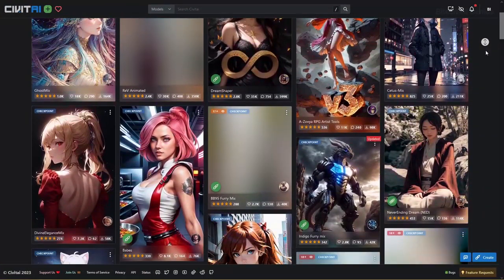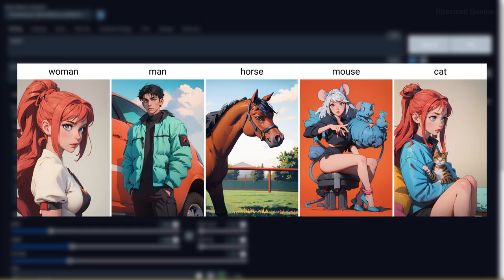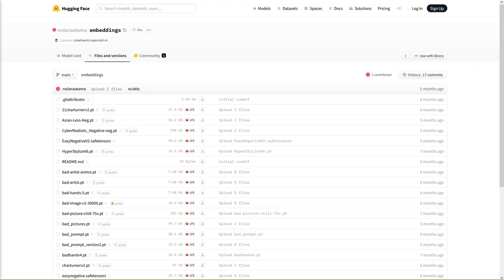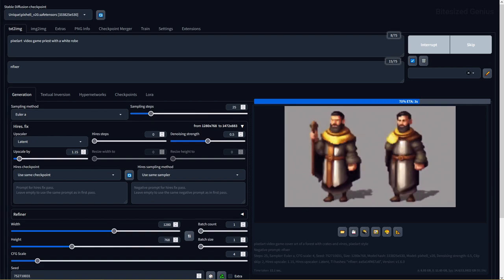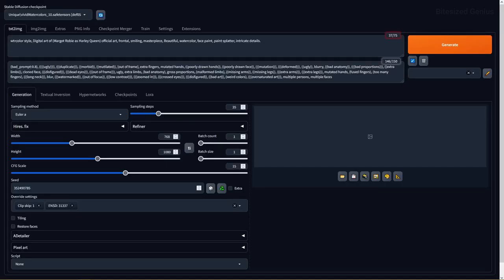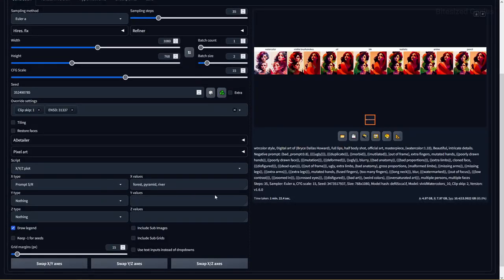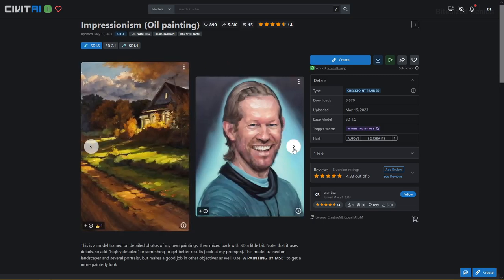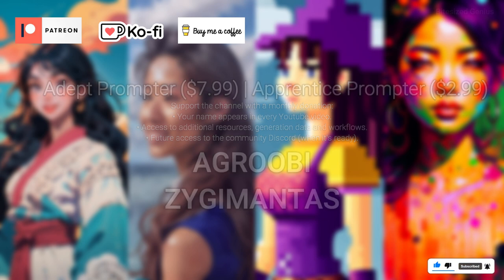4 Unique Stable Diffusion Checkpoint in 10 Minutes – (Automatic1111)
There are many checkpoints for Stable Diffusion. This video will show you and review 4 unique Stable Diffusion Checkpoints which you can download for your project. We will test different prompts to explore the checkpoints strengths and weaknesses.

Chapters
0:00 - Introduction
0:18 - ToonYou Checkpoint
2:21 - Pixhell Checkpoint
5:38 - Vivid Watercolors
8:45 - Impressionism (Oil Painting)
10:18 - Conclusion